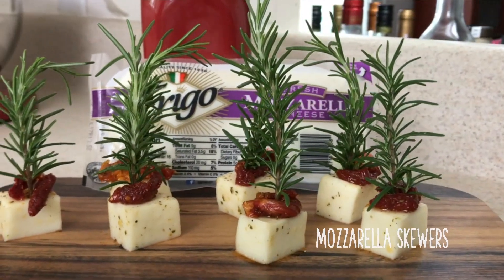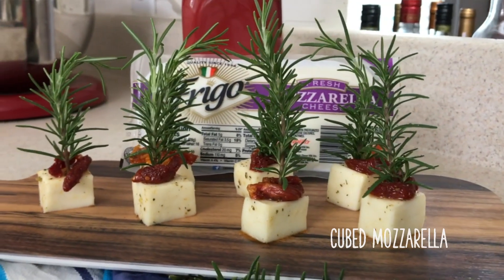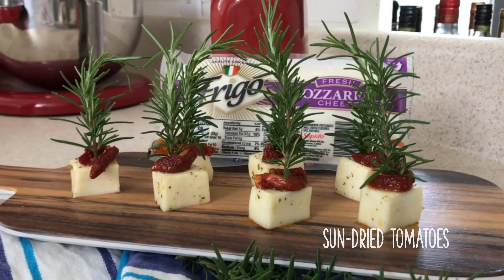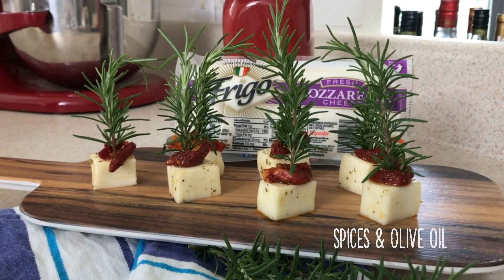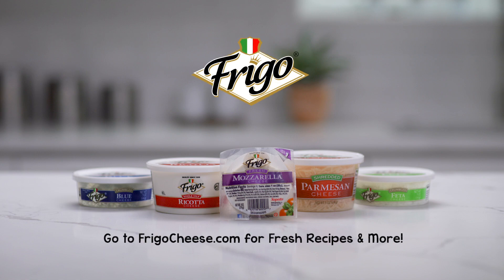The Many Delicious Ways to Play with Fresh Mozzarella Cheese!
Find out why Chef Emily Ellyn calls Frigo® Fresh Mozzarella her go-to cheese. Cube it. Layer it. Skewer it. Enjoy!